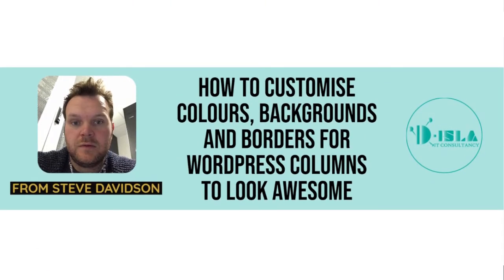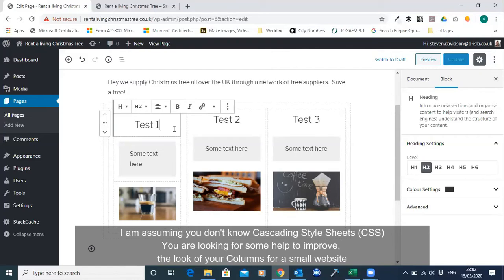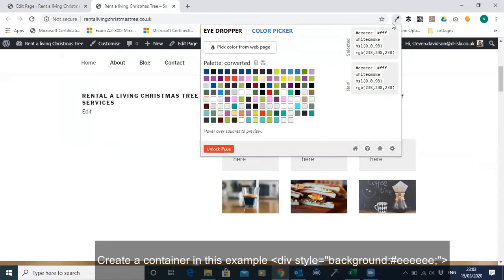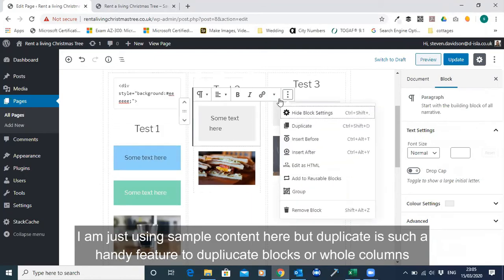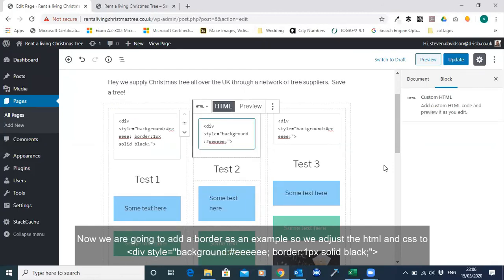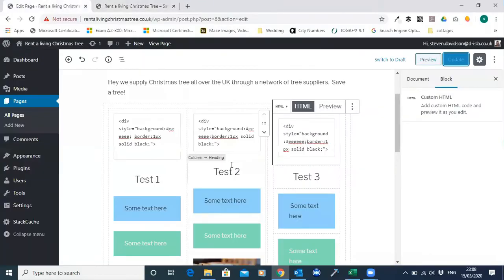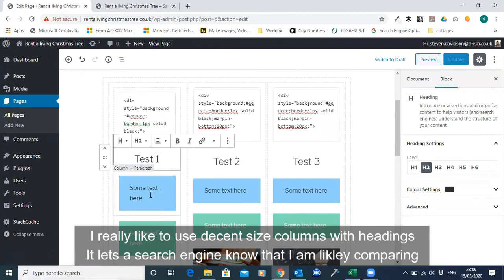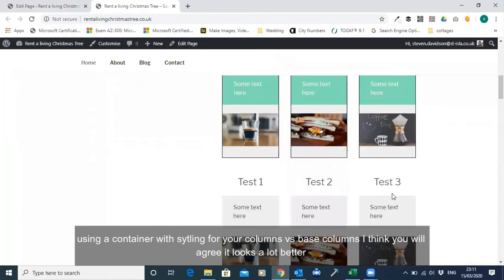How to easily customise columns in WordPress updating background colours and borders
I take your through the easy steps to update your WordPress columns to look great with customising whole columns background colour and adding borders.